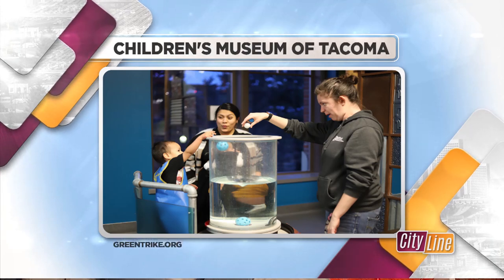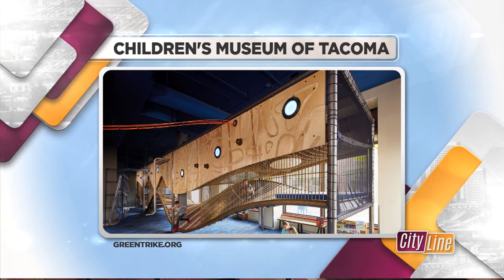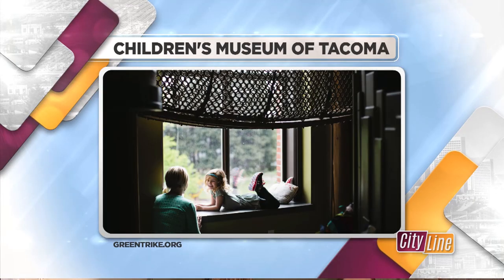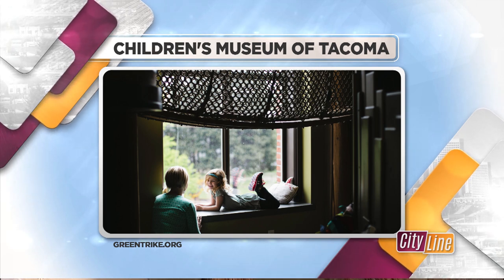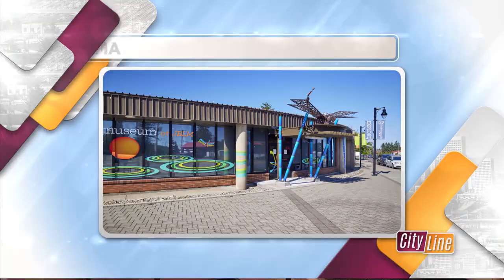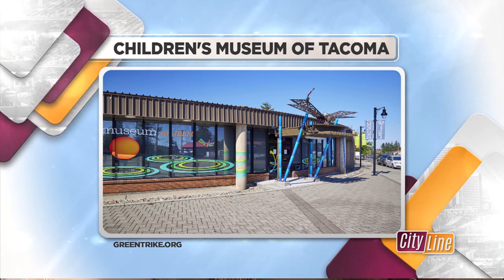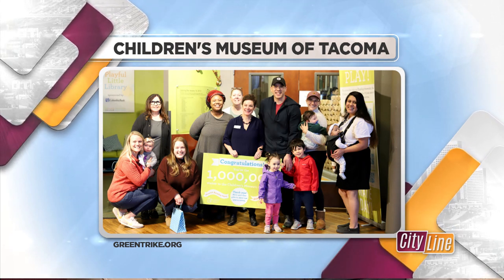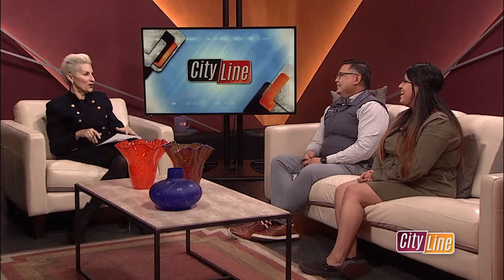Children's Museum of Tacoma Greentrike - Cityline - March 16, 2023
The Children's Museum of Tacoma is a donation-only museum featuring nature-inspired play environments for children ages birth to 12.